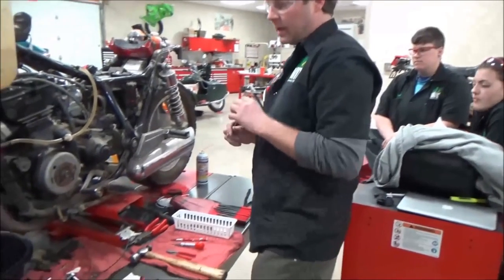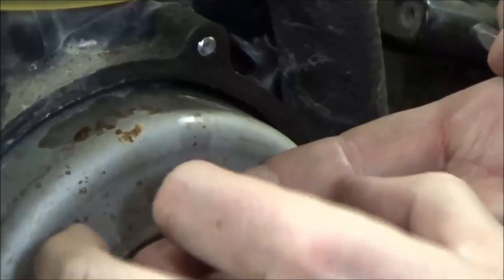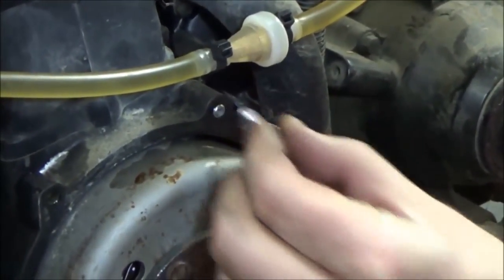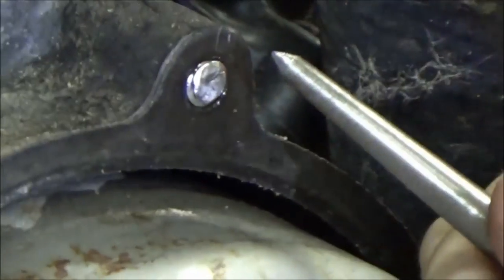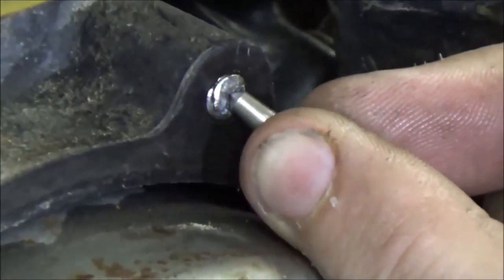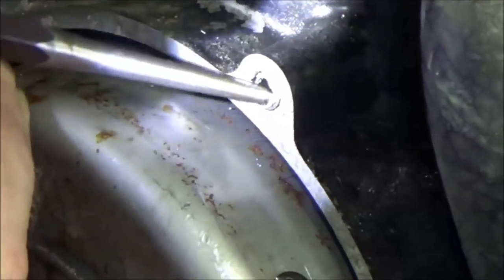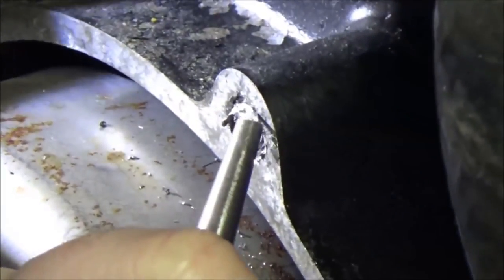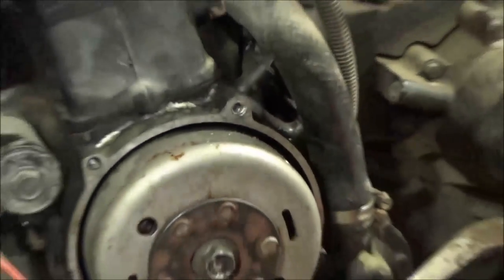Broken bolt removing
Please leave a positive comment, because I use YouTube Random Comment Picker do choose a winner.

COPYRIGHT:

If you believe this video breaches your copyright, please direct your DMCA related emails to: Every week I'll give out Amazon, Google, Xbox or the Apple Store Gift Card, so hit the like and subscribe to this channel.